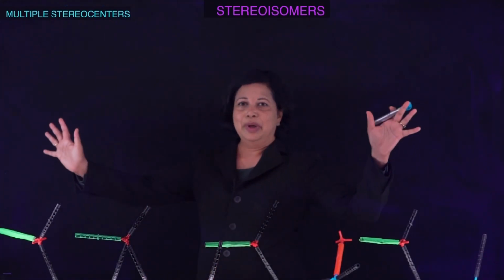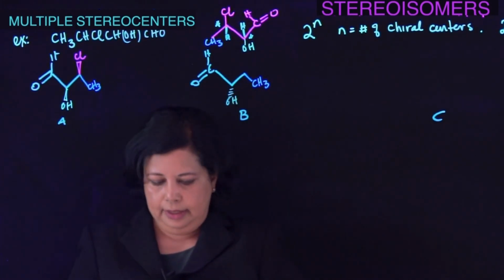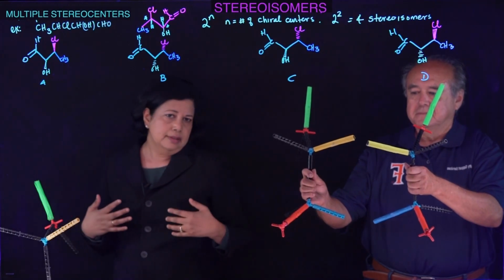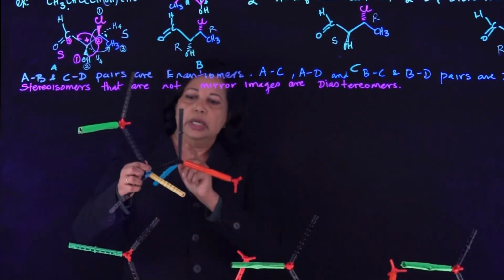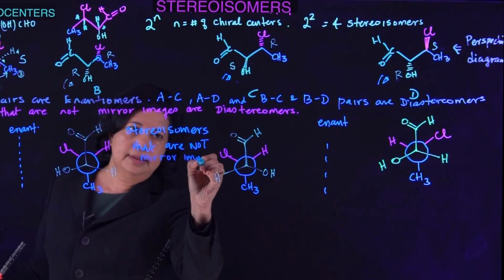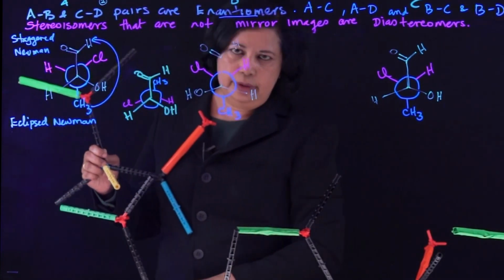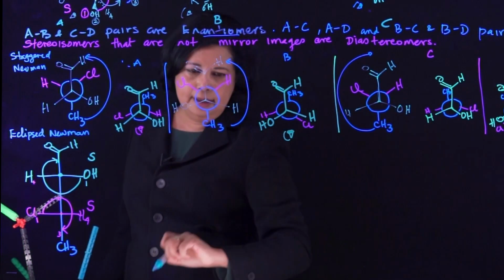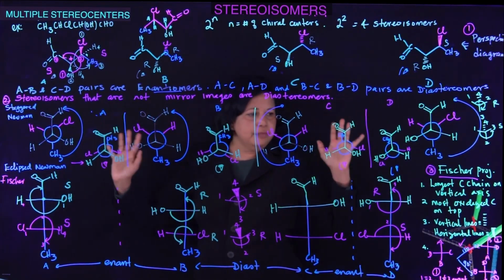STEREO CHEMISTRY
Subject : OCV01